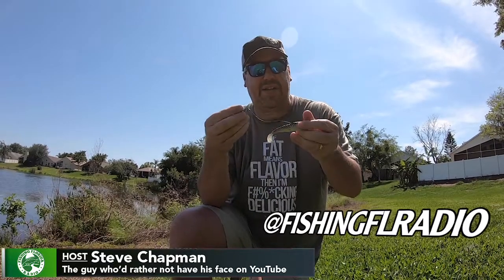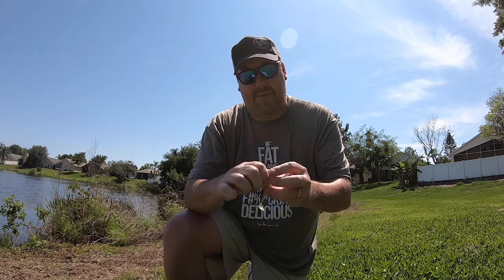A Closer Look at the SpoolTek 4" Fatty - Concealed Leader Technology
Take a closer look at the 4 inch SpoolTek Fatty and it's concealed leader technology. The SpoolTek Fatty has been out for several years and Florida saltwater anglers have raved about catching toothy and gill plated fish and having success with this lure.  The steal leader deploys after strike occurs leaving a distance from fishes mouth and lure, neutralizing head shake and greatly improving the ratio of strikes versus landed fish.